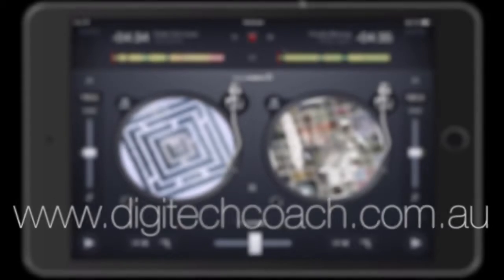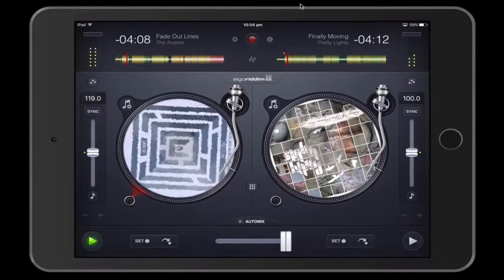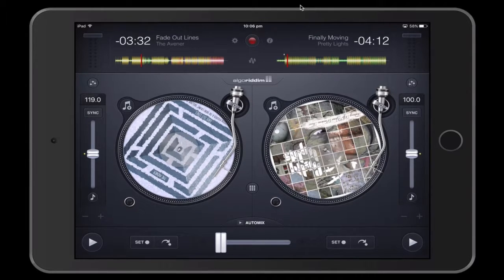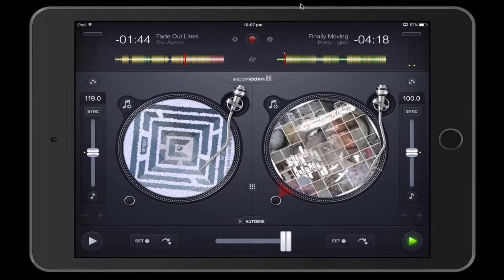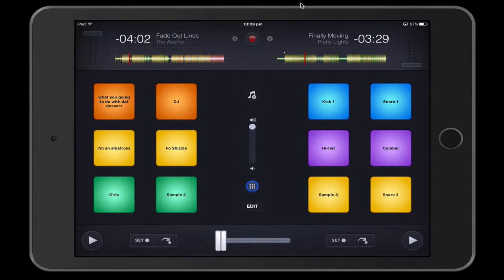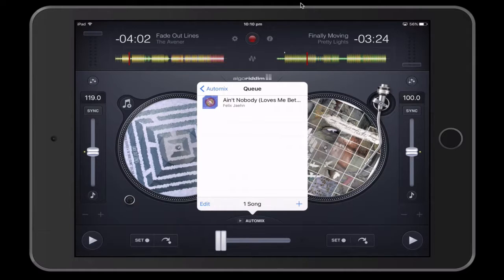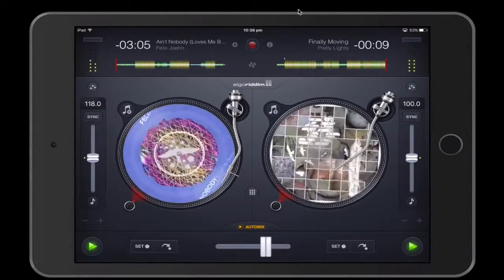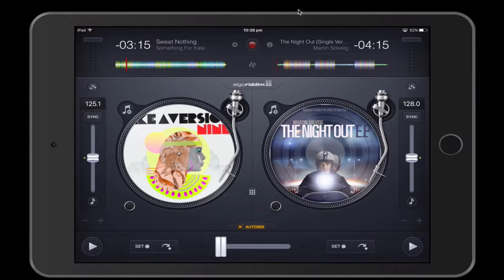djay2 App - Walkthrough